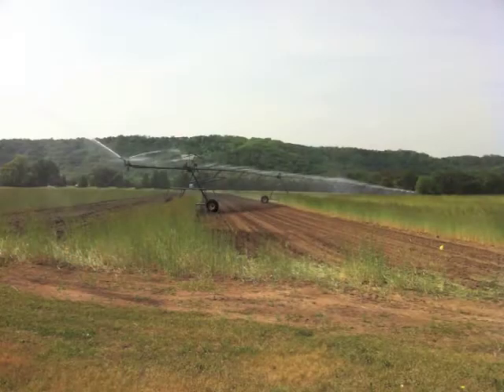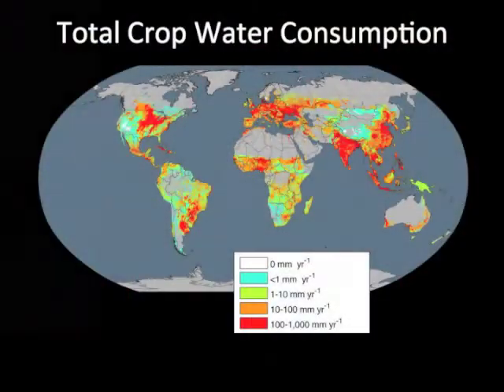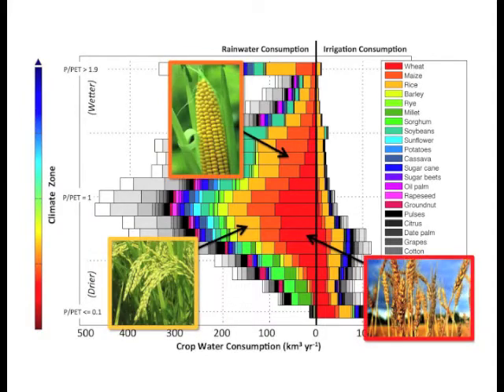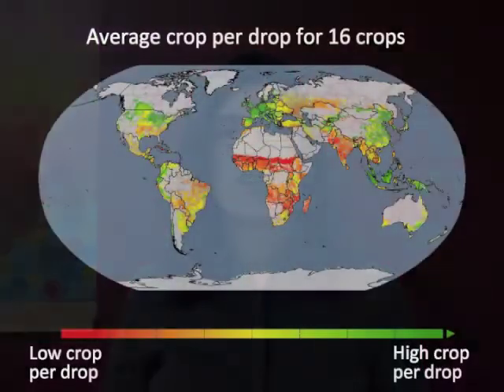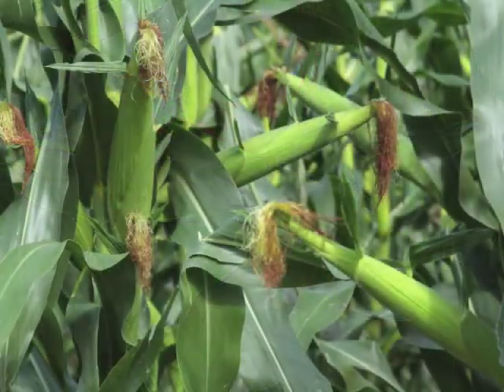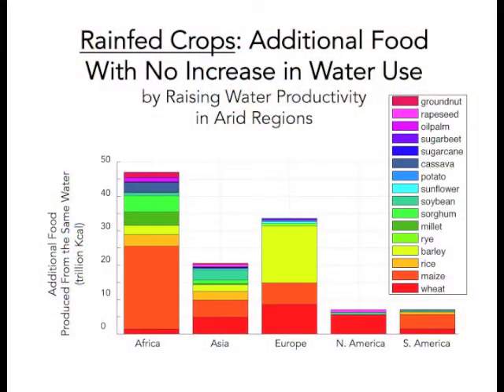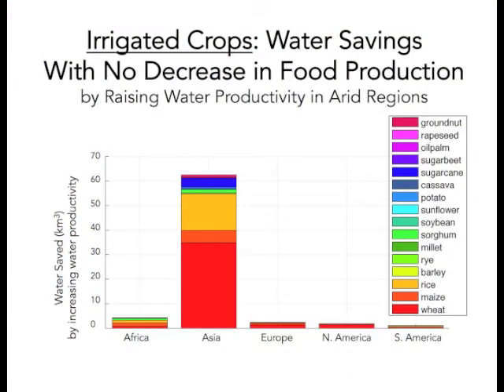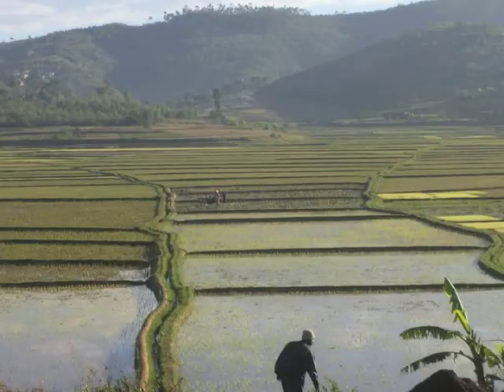Are We Getting Enough Crop Per Drop? featuring Dr. Kate A. Brauman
Improvements in crop water productivity — the amount of food produced per unit of water consumed — have the potential to improve both food security and water sustainability in many parts of the world, according to a study published online in Environmental Research Letters May 29 by scientists with the University of Minnesota's Institute on the Environment (IonE) and the Institute of Crop Science and Resource Conservation (INRES) at the University of Bonn, Germany.

Led by IonE postdoctoral research scholar Kate A. Brauman, the research team analyzed crop production, water use and crop water productivity by climatic zone for 16 staple food crops: wheat, maize, rice, barley, rye, millet, sorghum, soybean, sunflower, potato, cassava, sugarcane, sugar beet, oil palm, rapeseed (canola) and groundnut (peanut). Together these crops constitute 56 percent of global crop production by tonnage, 65 percent of crop water consumption, and 68 percent of all cropland by area. The study is the first of its kind to look at water productivity for this many crops at a global scale.

Watch the video or visit Environmental Research Letters to learn more.